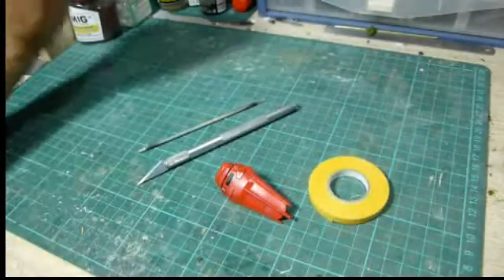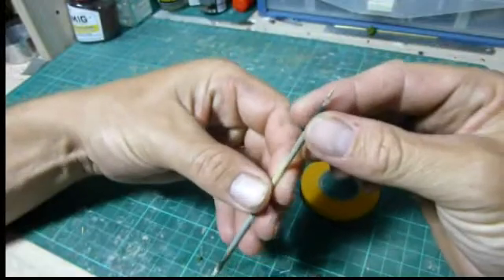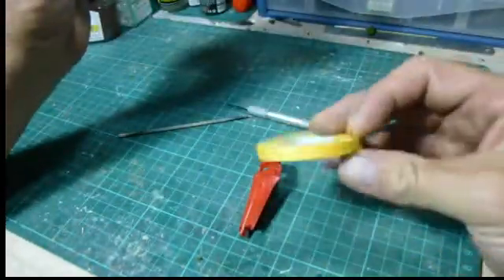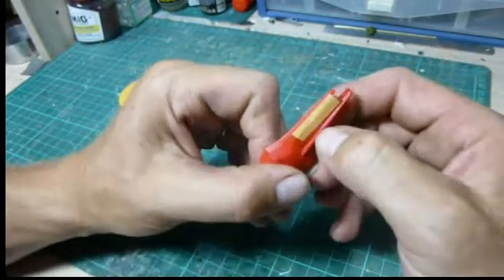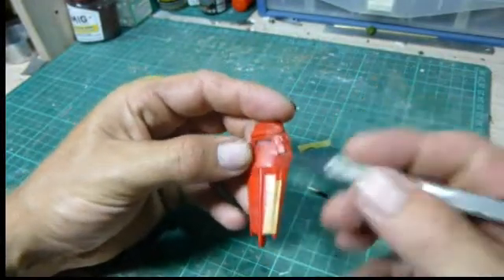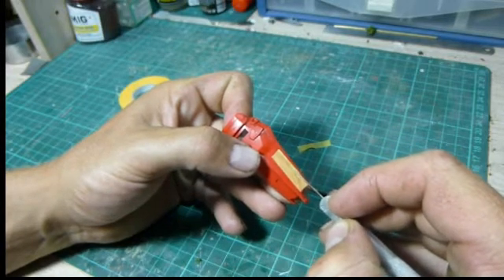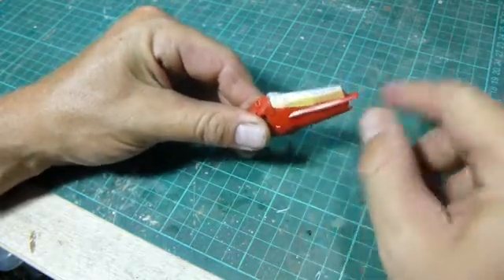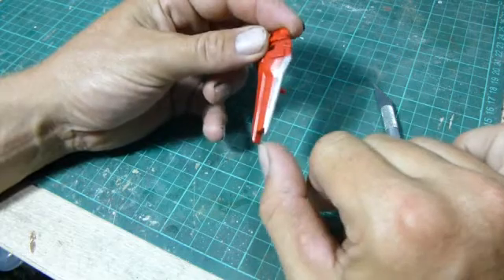Gunpla Tutorial : Masking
In this tutorial, I will demonstrate the basic technique required for masking your Gunpla model if you wish to paint multiple colours on the same piece.